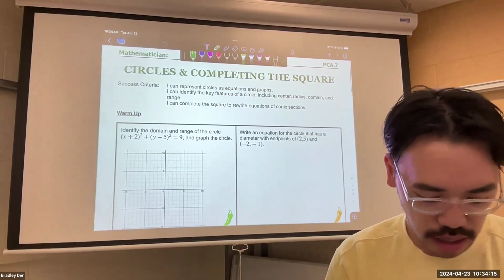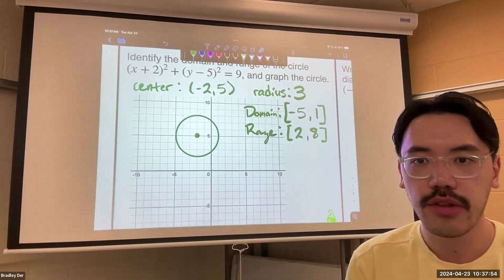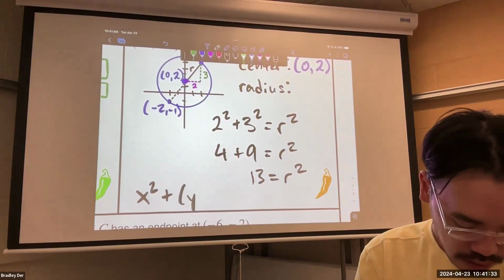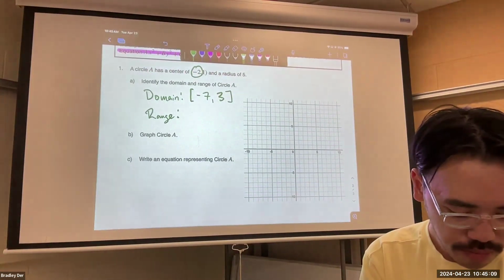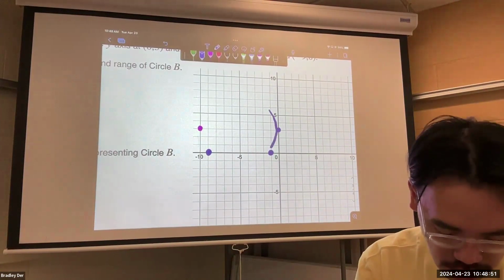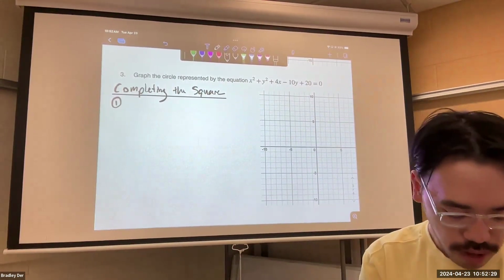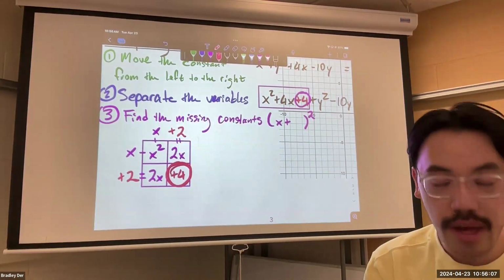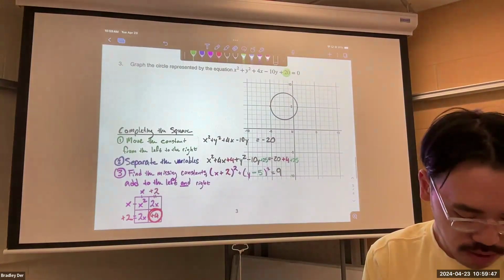PCA - April 29 - Circles & Completing The Square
0:00 - Warm Up
8:21 - Definitions
10:19 - Working from Key Features
17:04 - Completing The Square